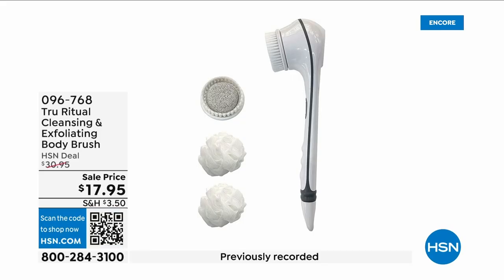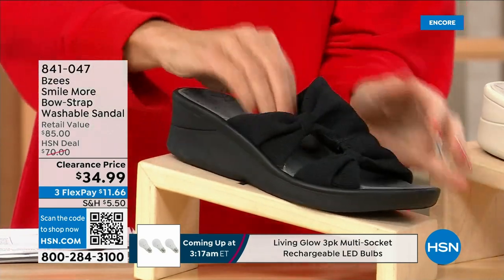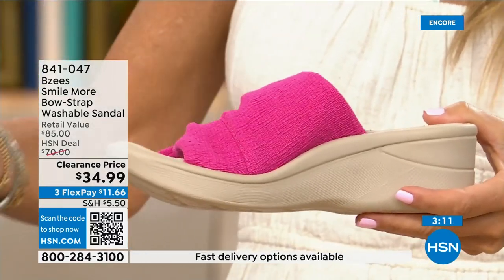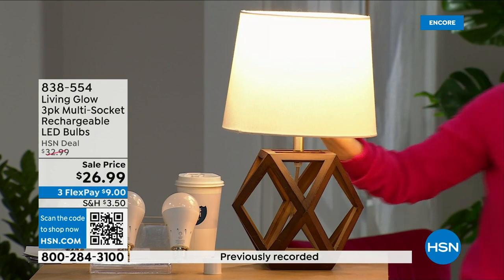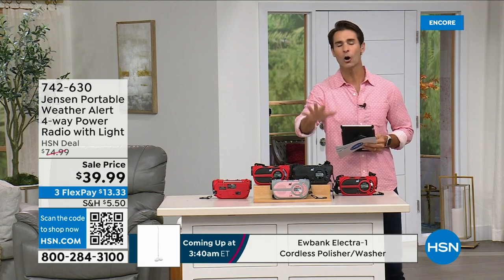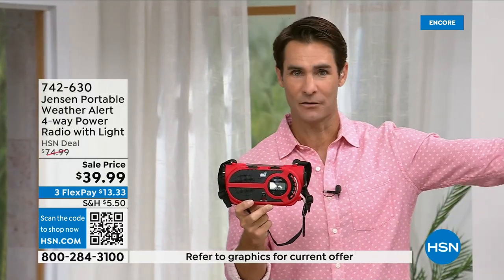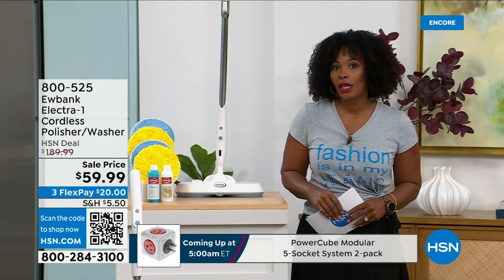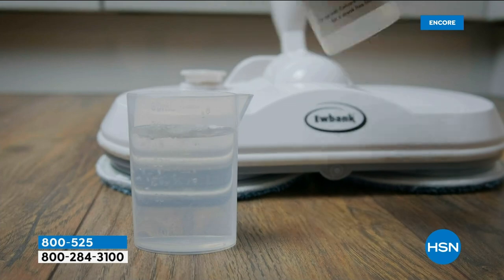HSN | Best of HSN 08.28.2023 - 03 AM